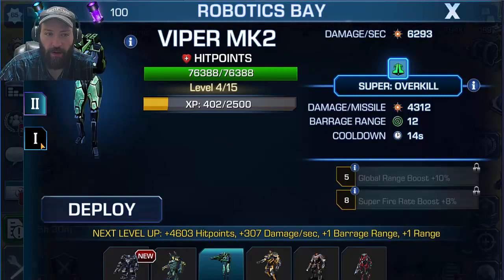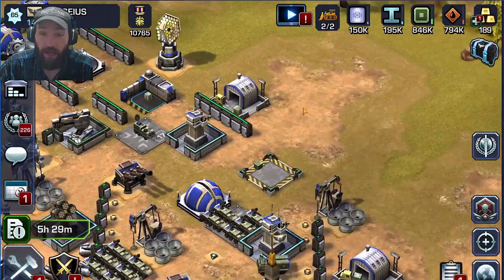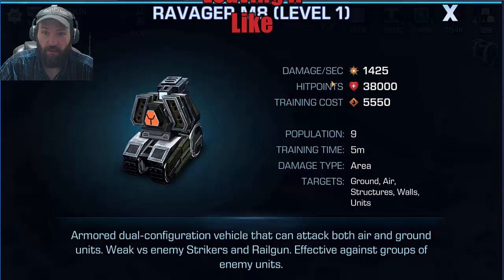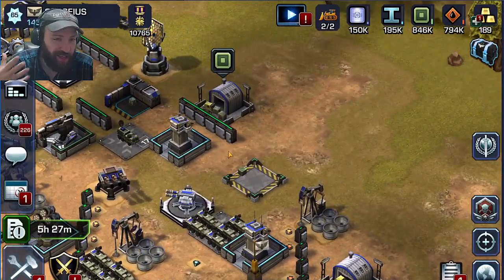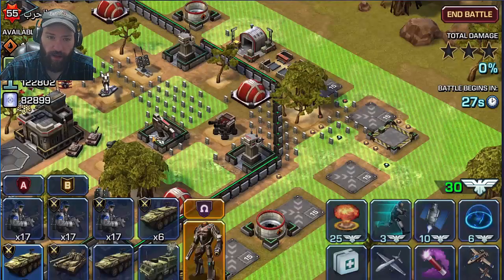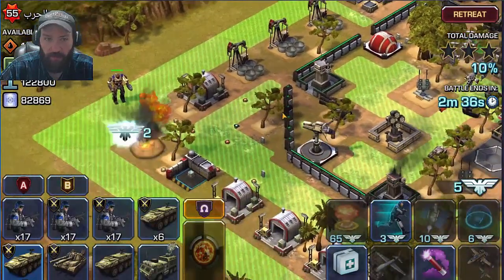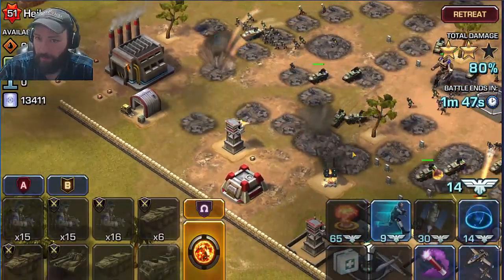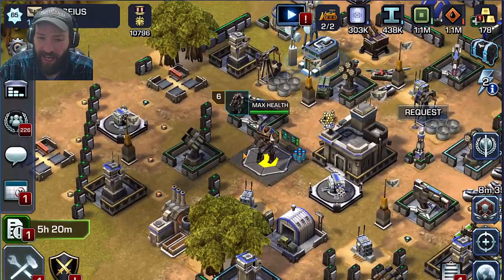The Spartan A New Omega Unit...... Much Wow | Empires And Allies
hey guys so theres gonna be a new omega unit in empires and allies this is honestly at the point right now i believe the developer has given up on developing for the game the only thing they want to do is pump out these omega units and Grind out and Mill more money out of the player base and to be honest i have zero excitement for this and i wont even buy the new omega unit or even grind for the cores for it as its not even worth it,

the development cycle on this game has been the same for a while new

New hq level

new omega

new hq level

new omega

new hq level

new hq level

New omega

and to be honest thats boring hows about some new game features zynga like a base editor mode to make editing and rebuilding your base simpler and less of a hassle!